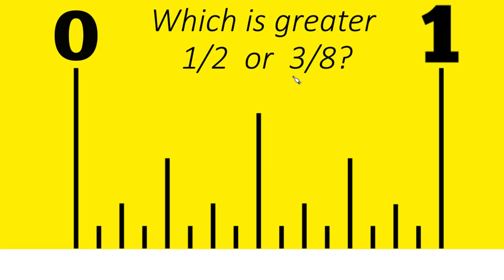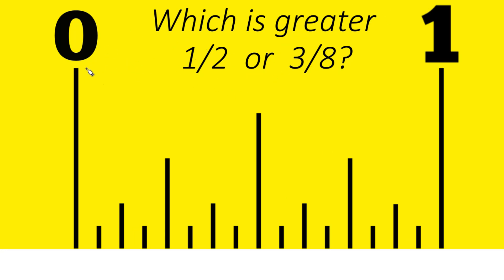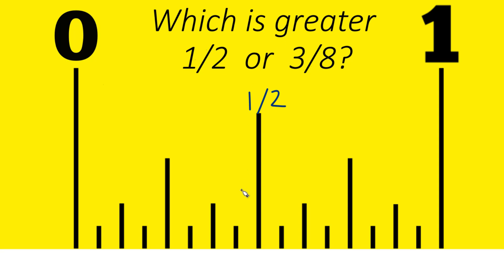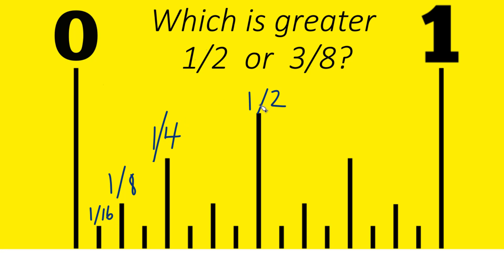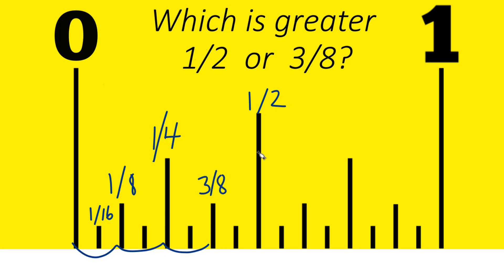Which Is Greater on a Ruler: 1/2 or 3/8 of an Inch?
In this video, we’ll use a ruler or tape measure to compare these two fractions and figure out which one is larger.

First, we find 1/2 inch by locating the halfway mark between 0 and 1 inch. Then we count the 1/8-inch marks to find 3/8 of an inch. With both positions clearly marked, we compare them directly to see which comes first and which is farther along the ruler.

Finally, we count the 1/8-inch spaces between the two to figure out how much greater one is than the other.

✅ A clear and visual way to compare common fractions on a ruler — great for learning, building, or measuring accurately.